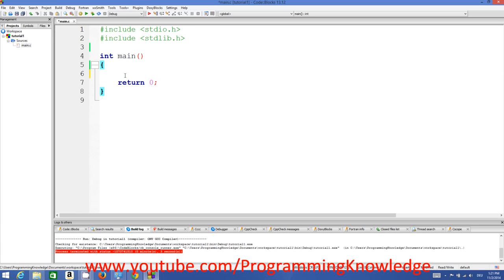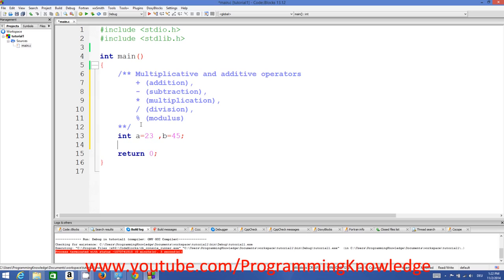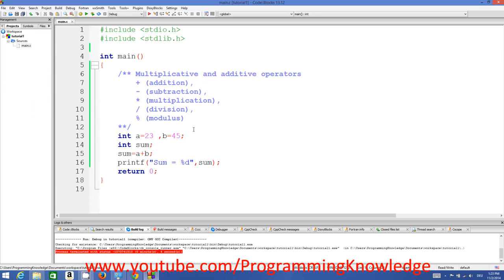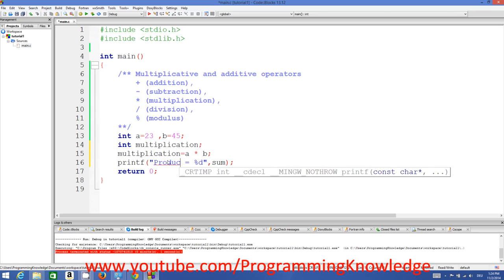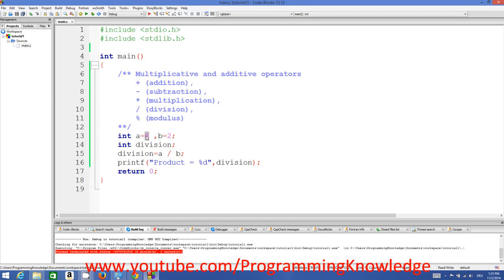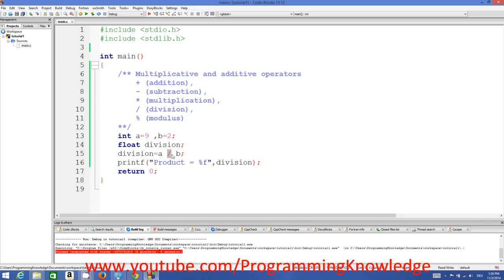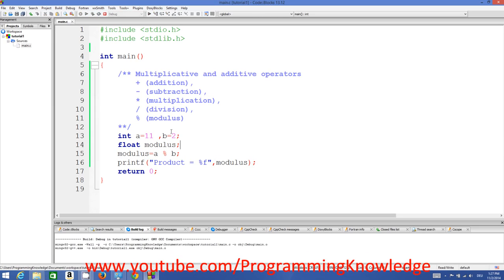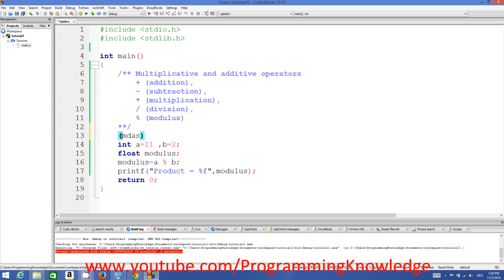C Programming for Beginners 6 Simple Math and and operators Presented By Tech 4 You